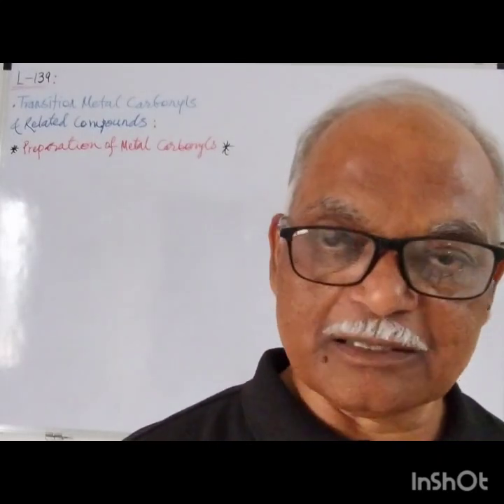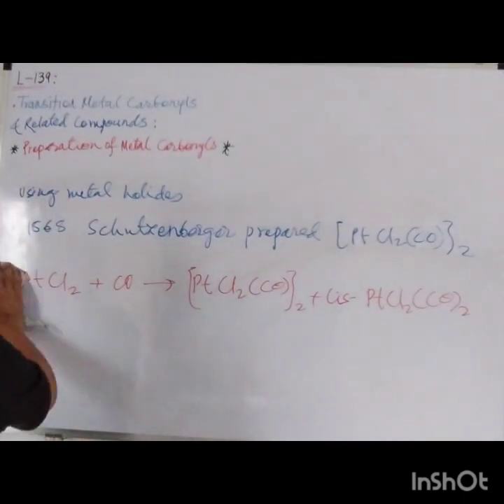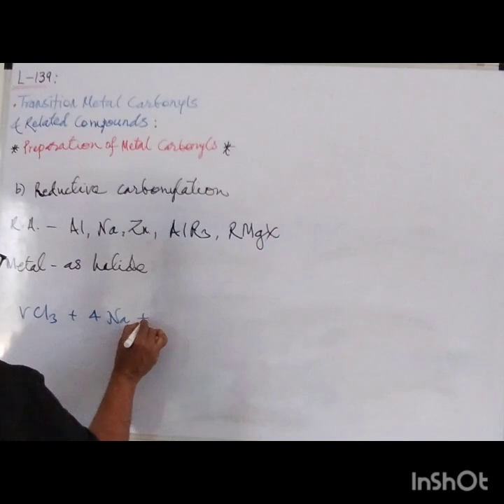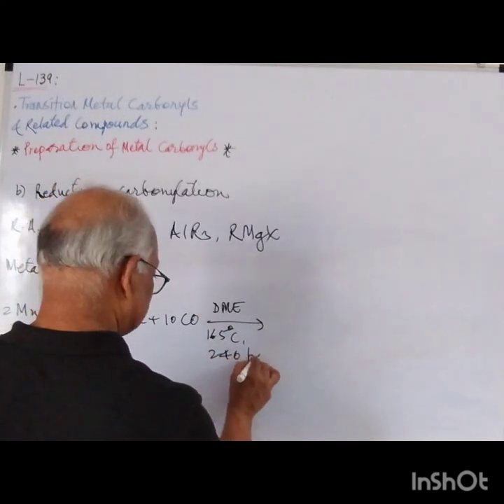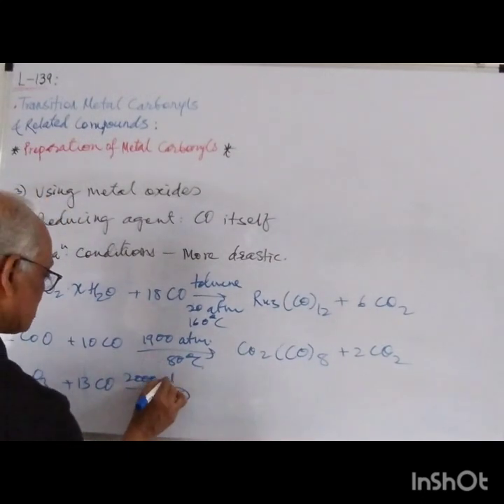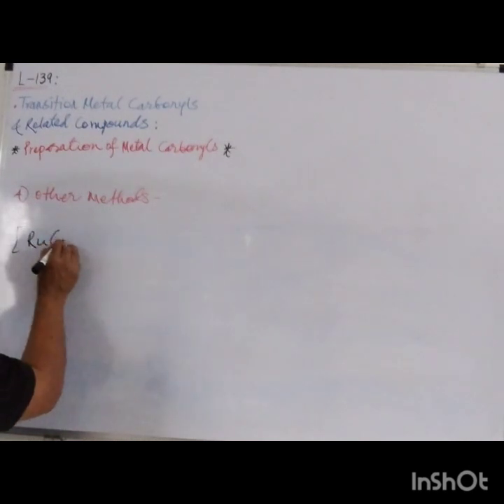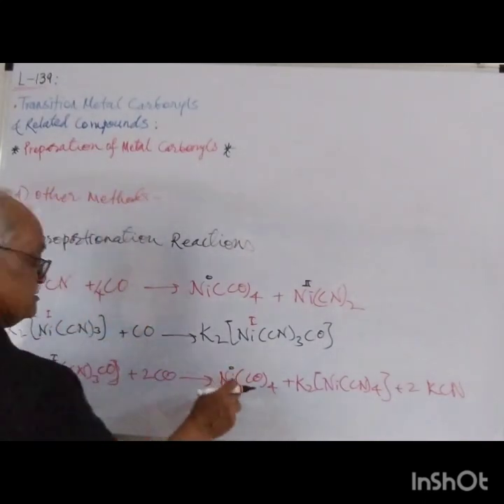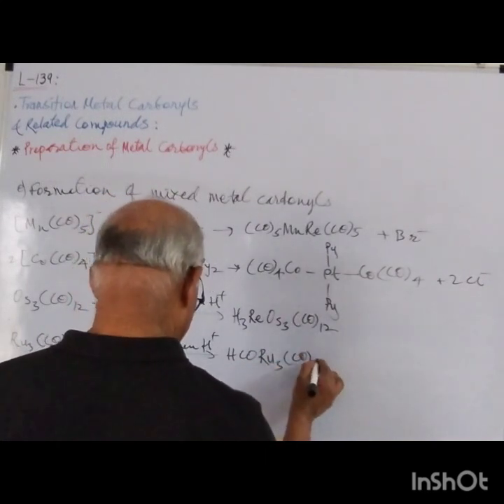Transition Metal Carbonyls and Related Compounds: 'schemistry4541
For the students of M.Sc., MPSC, UPSC.
It will help you understand:
1. What are methods of preparation of Metal Carbonyls?
2. What are reaction conditions?
3. What are the reducing agents used in these reactions?@dr.armschemistry4541